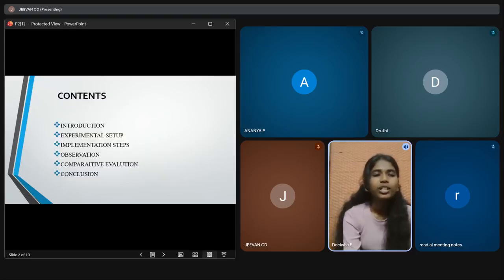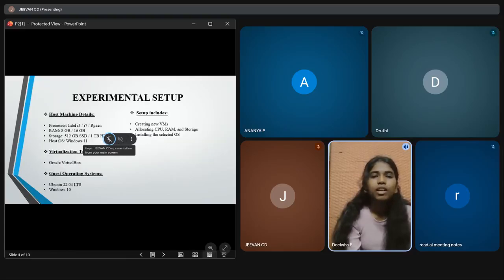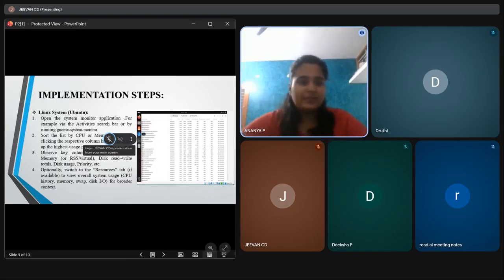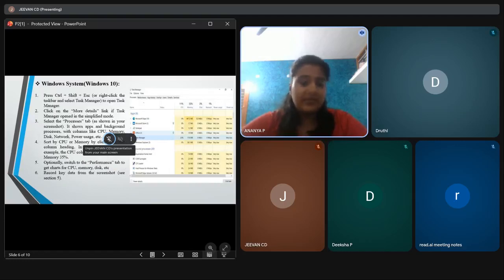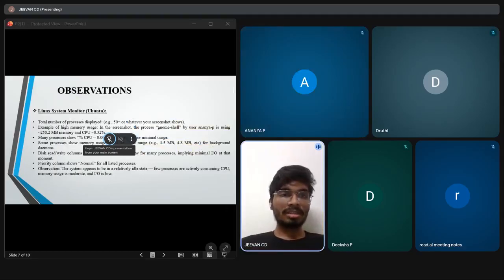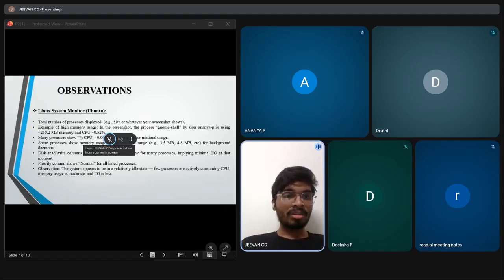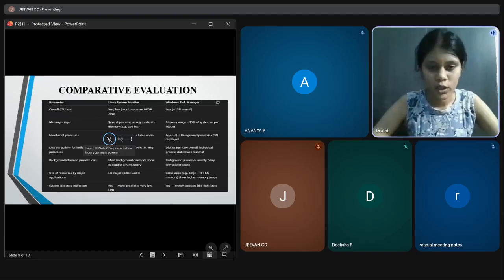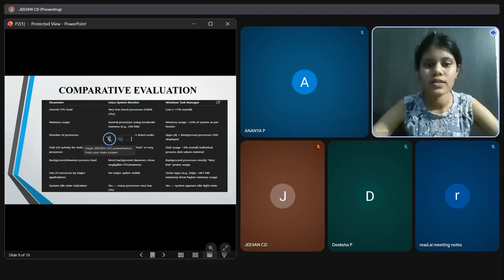OS ASSIGNMENT - 1